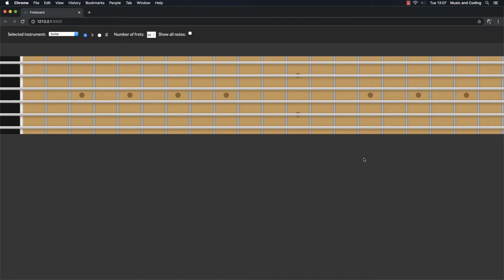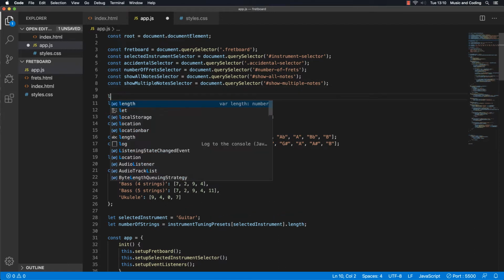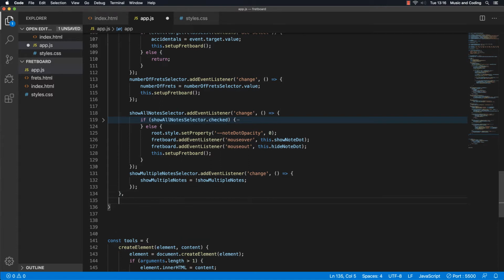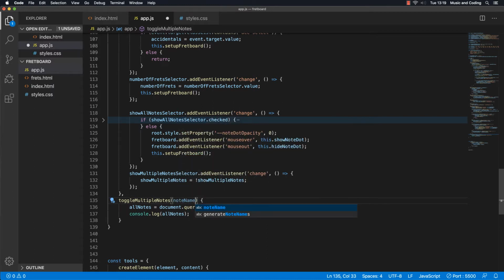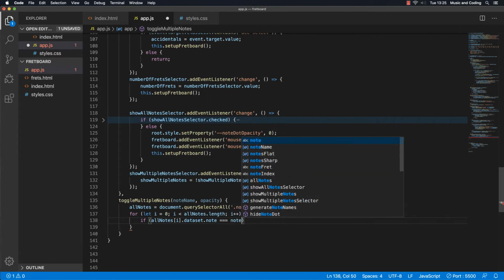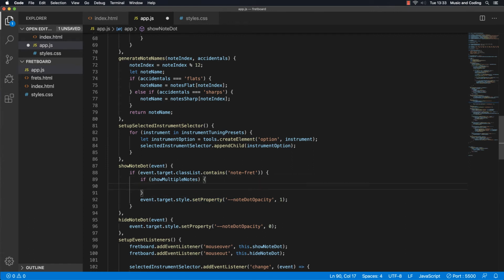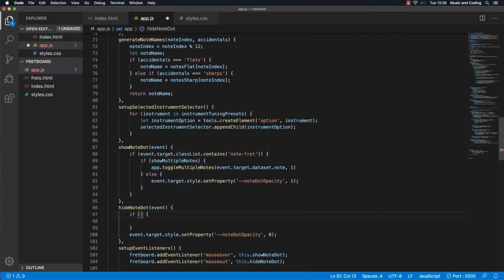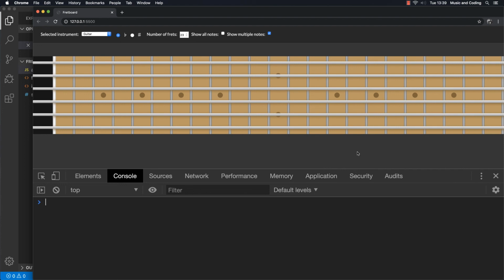#16 - Build an Interactive Guitar Fretboard with Javascript. HTML and CSS - Show Notes of Same Kind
In this video we will add a feature to show all the note names of the same kind, when hovering over a note on the fretboard.

We will use HTML, CSS and Vanilla Javascript for the project.